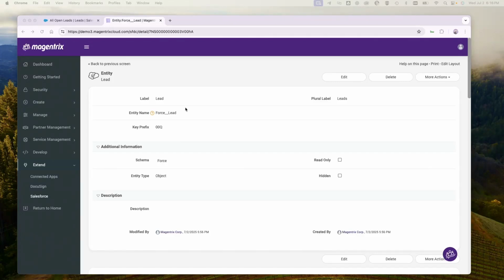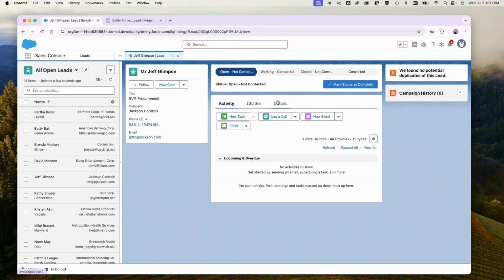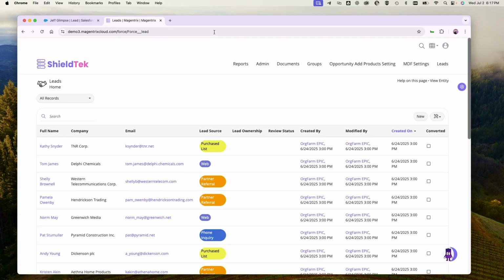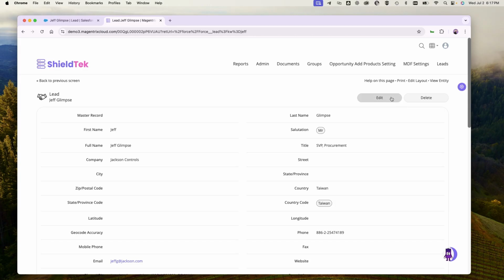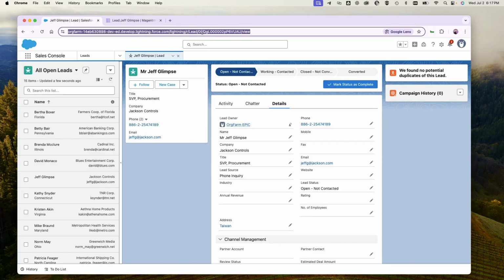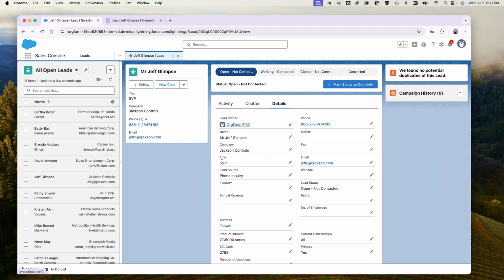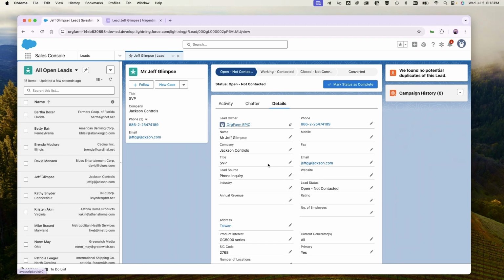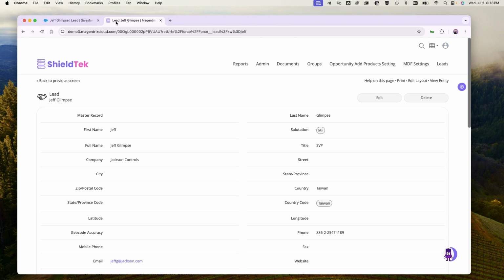Pt 7: How CRM Data Mirroring Works in Magentrix - Salesforce CRM to PRM integration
00:00 Installation of Magentrix's managed package in Salesforce
00:30 Installing the package for Specific Profiles vs. All Users
00:38 Connecting Magentrix portal to access your Salesforce environment
01:15 Authorization of connection is complete
01:17 Managed package installation is complete

How is Magentrix’s integration different from the way other PRM or partner portal (and customer portal) software have built their CRM integrations?
↳ Get our CRM-to-PRM Integration Guide to understand how:
🟣 A PRM's CRM integration is at the absolute core of your partner operations
🟣 Why a poorly-built CRM-to-PRM integration can severely impact not only your team but also result in a frustrating PX for your partners
(e.g. worst case, it renders your partner portal useless)
🟣 The symptoms your partner team likely experiences, that slow down their PRM workflows – that you had no idea was being caused by your PRM provider's CRM-to-PRM integration

⬇️ See here for the CRM-to-PRM Integration Guide ✨For the Unsuspecting Partner Portal (PRM) Buyer

Graphics & Branding: Fereshta Nouri